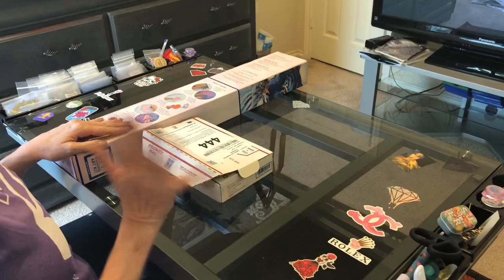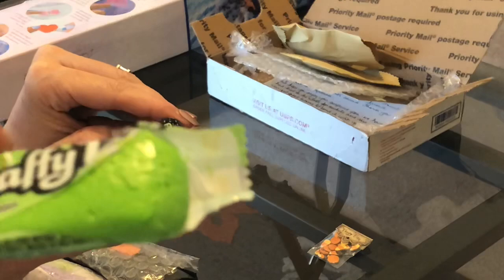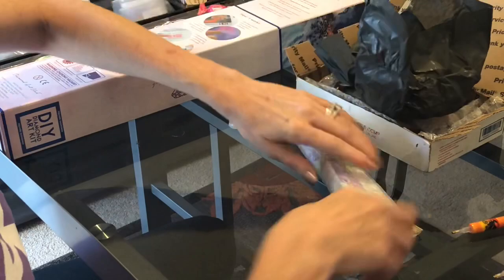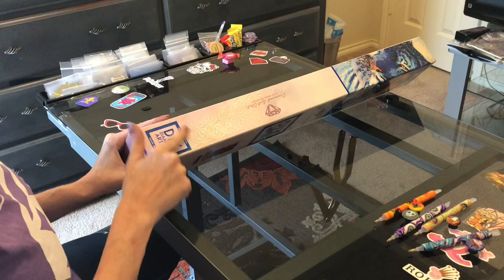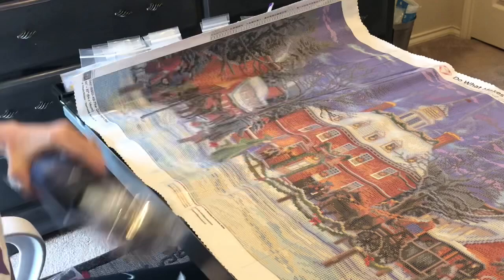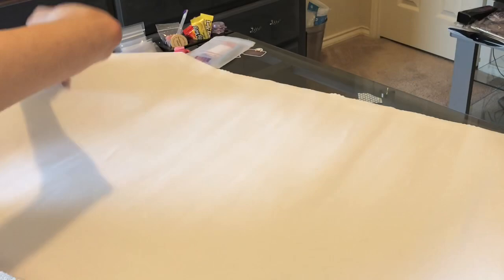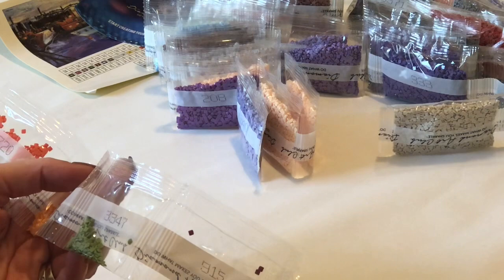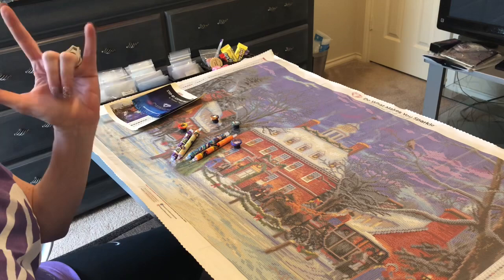Diamond Painting Shenanigans with Marlin’s Funny Ending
Art DOT Diamond Painting - Amazon
HannahLynn.com - Storage
Just copy and paste the link, complete the form, hit send and your done!!
Tina Burney/Sparklers: On Facebook search Painting With Sparklers to find page & order forms (join group to get order form).